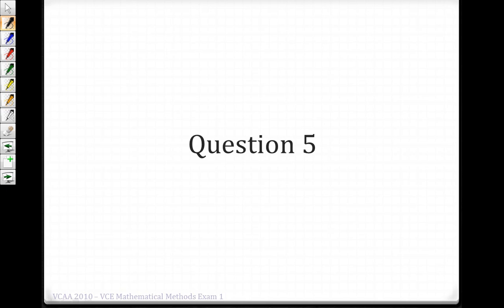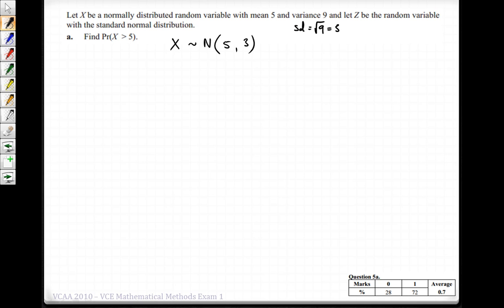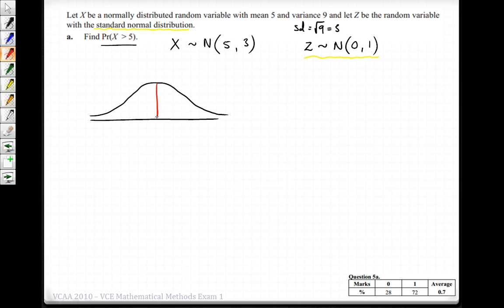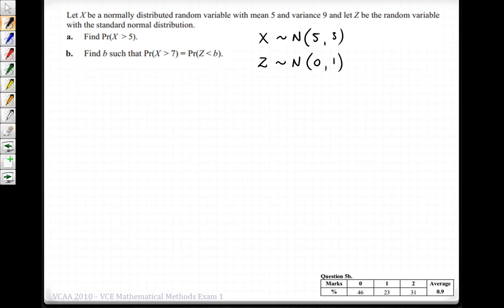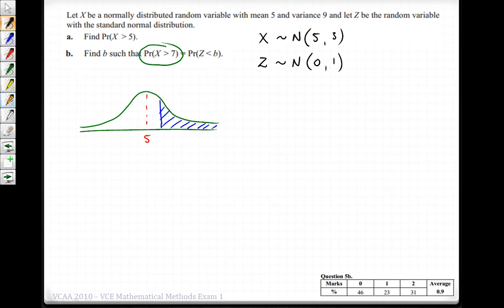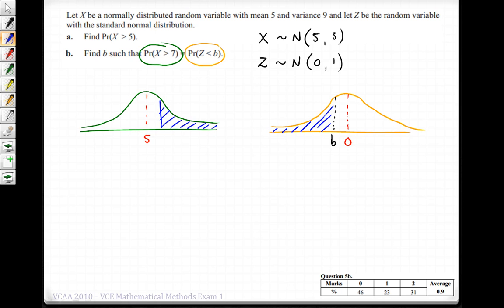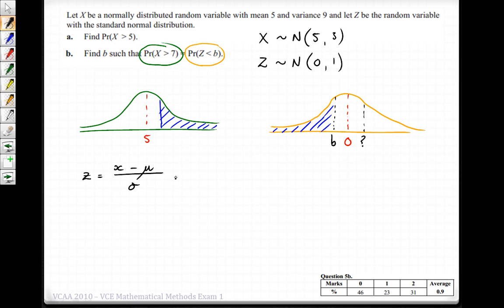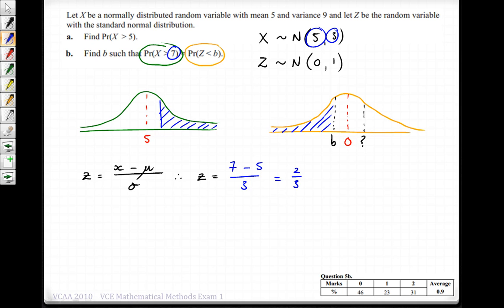VCAA 2010 - VCE Methods Exam 1 Question 5